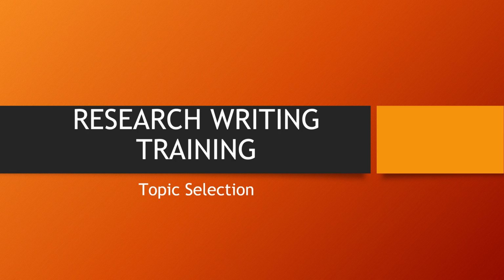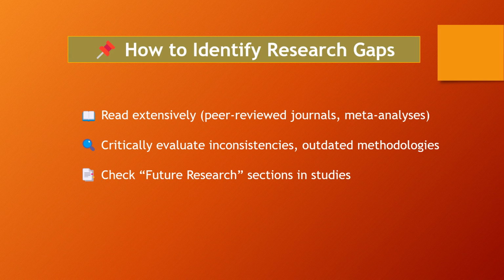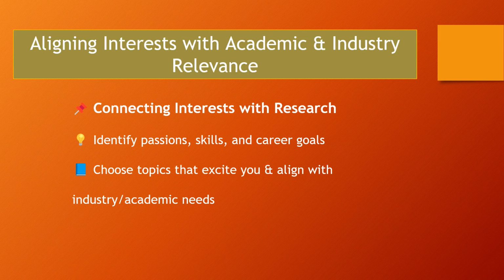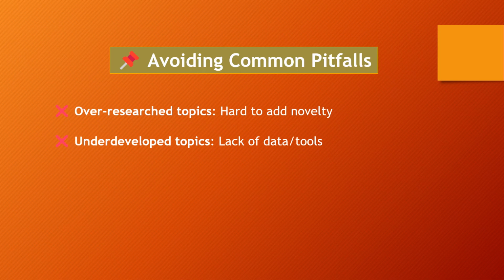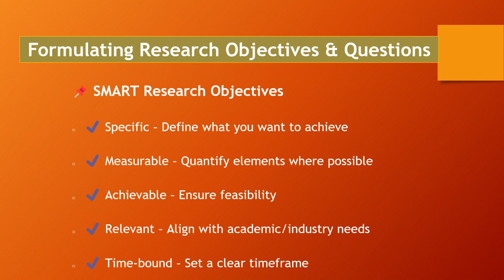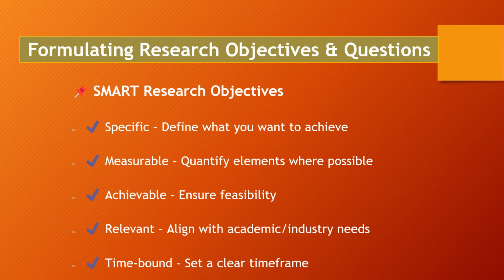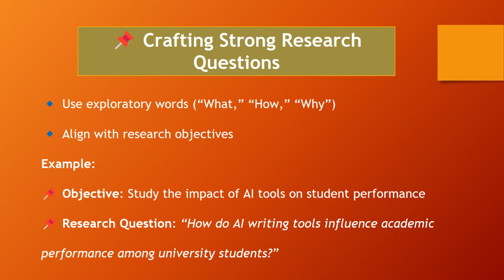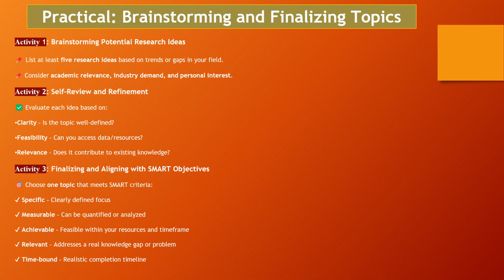TOPIC SELECTION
Welcome to our Topic Selection class on YouTube!
Are you struggling to find a research topic that sparks your passion and interest?
Do you want to learn how to identify a topic that's relevant, feasible, and impactful?

In this informative class, we'll show you how to:

- Brainstorm and generate topic ideas
- Evaluate and refine your topic using key criteria
- Develop a clear research question and objectives
- Ensure your topic aligns with your goals and interests

Our expert instructor will share tips and trick for selecting a topic that will drive your research forward and set you up for success.

Whether you're a student, researcher, or academic professional, this class is perfect for anyone looking to kick-start their research journey.